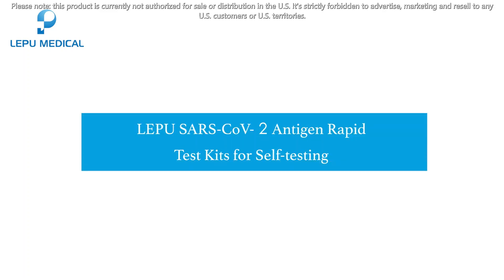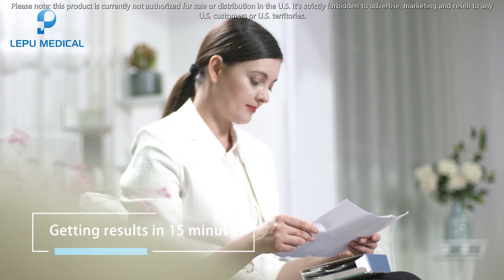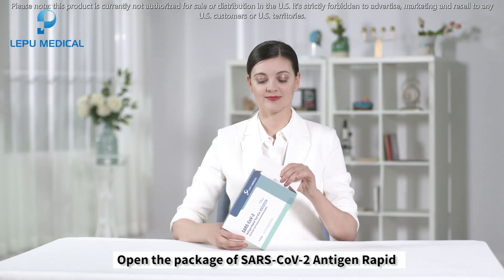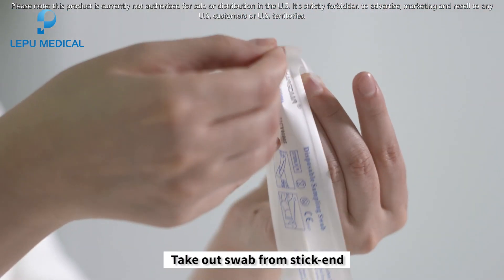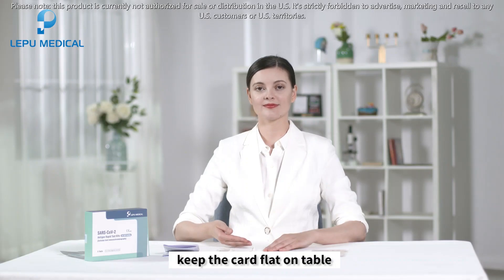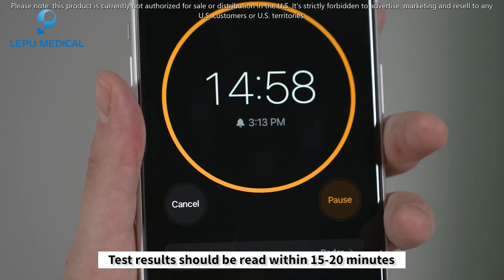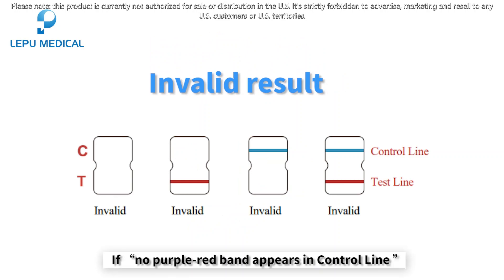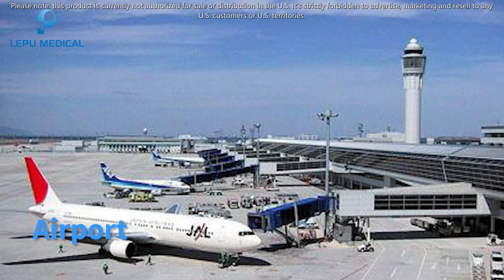Lepu SARS-CoV-2 Antigen Rapid Test Kits for Self-testing